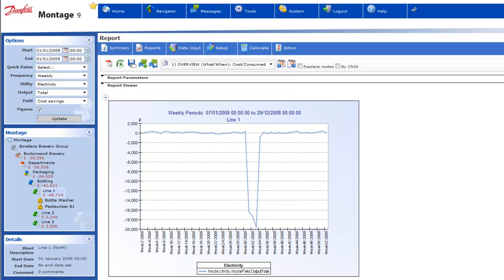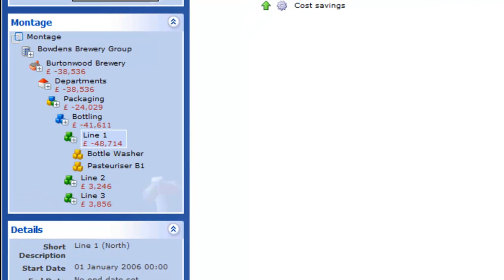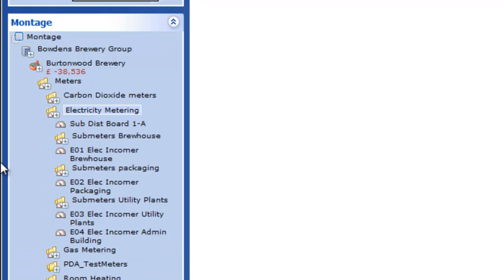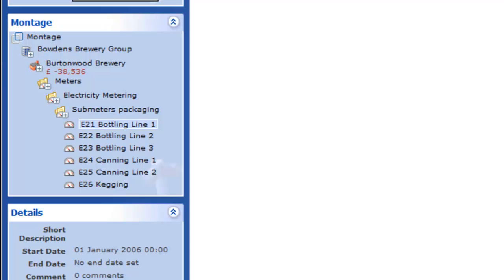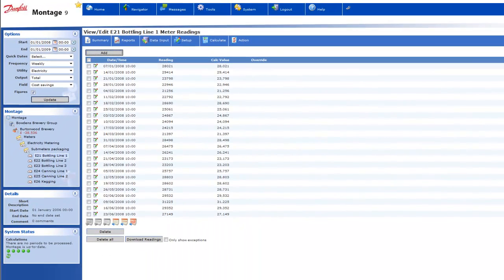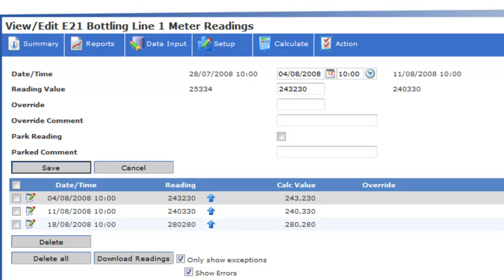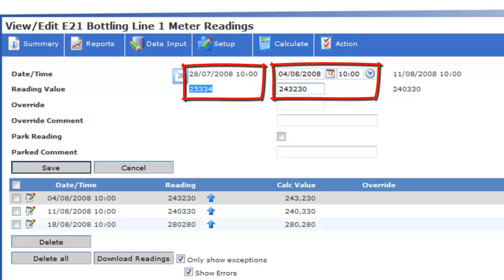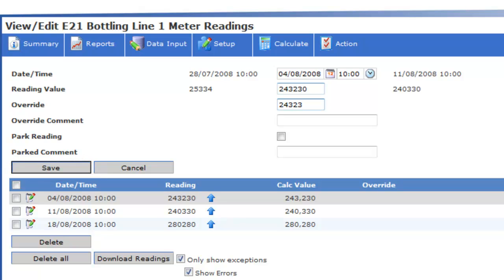Chapter 5 | Montage™: Data Management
Montage™ Utility Intelligence System